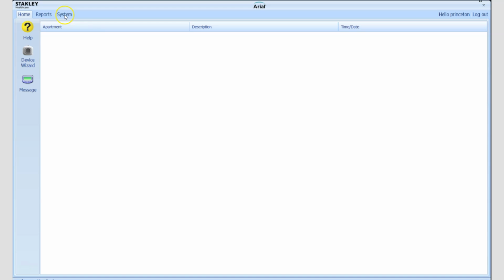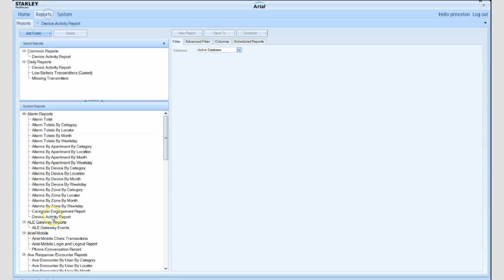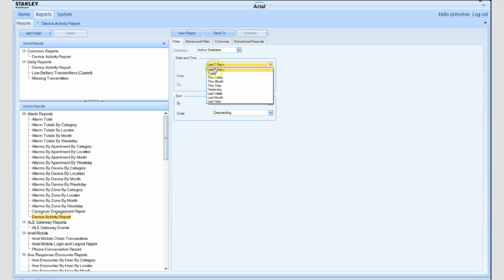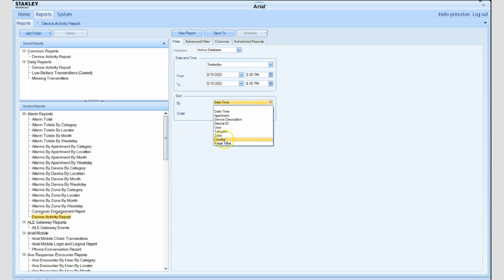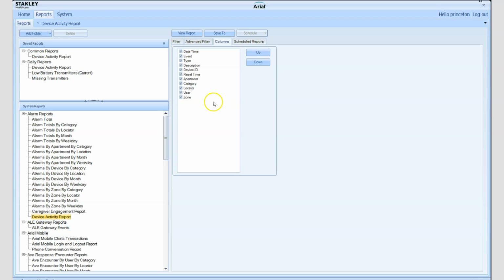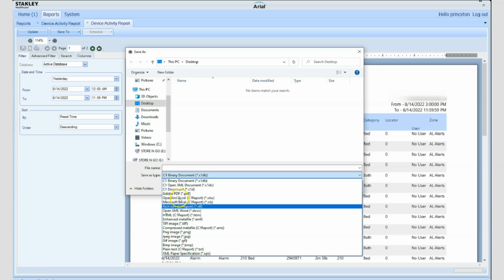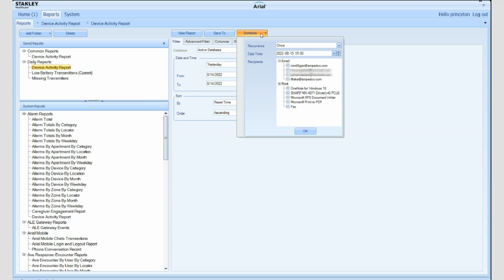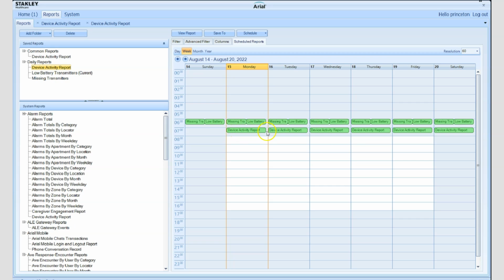Arial Reports - Device Activity Report